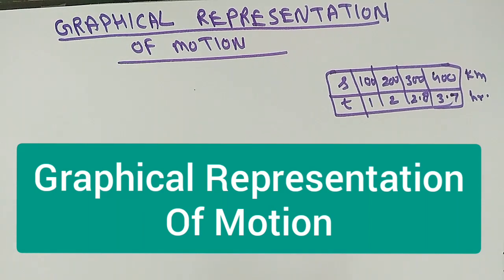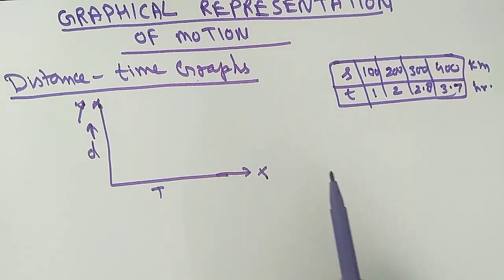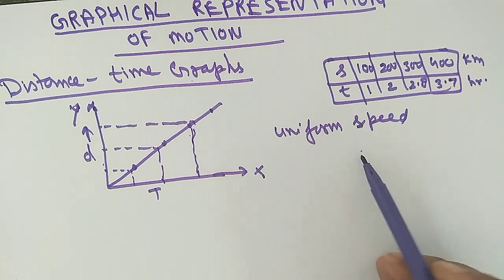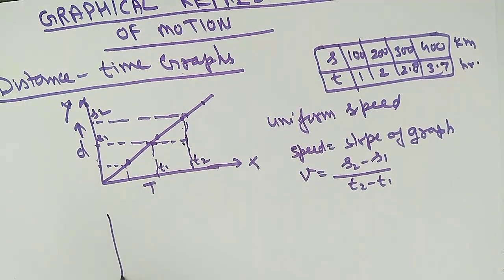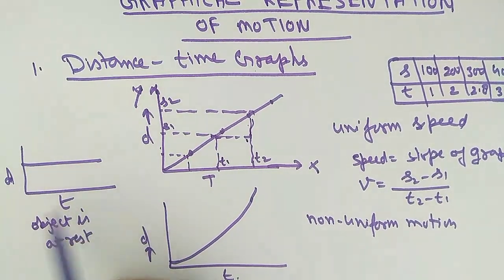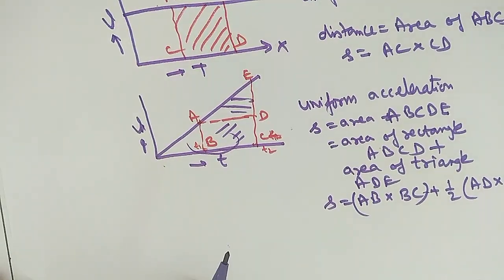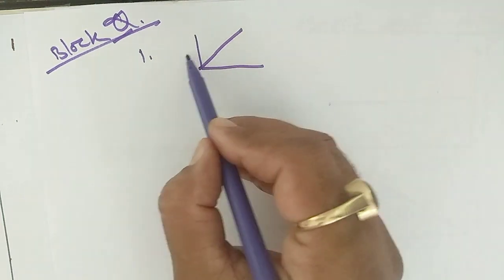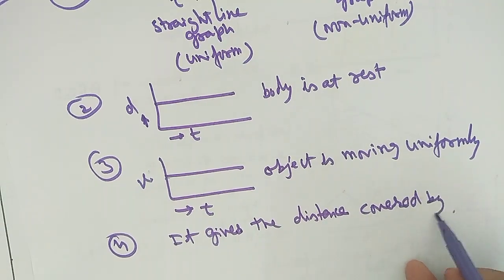Graphical Representation Of Motion | Chapter - Motion | Class - 9th | CBSE - NCERT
In this video we discussed about graphical representation of motion.Also discussed characteristics of distance - time graph and velocity graph

This video is made by Sir Sudhir Kumar Pandey (PGT - Physics)